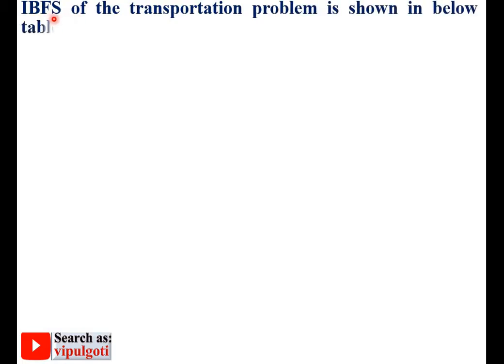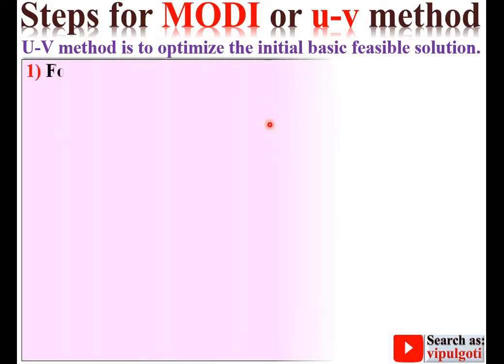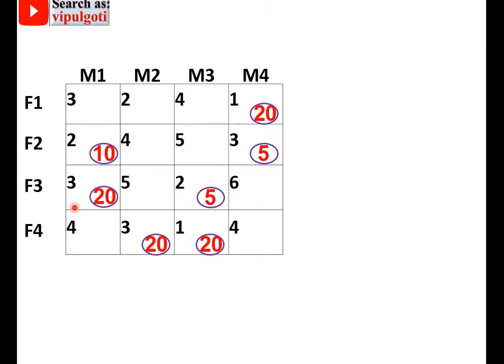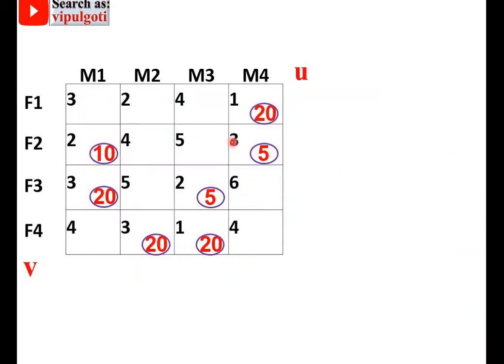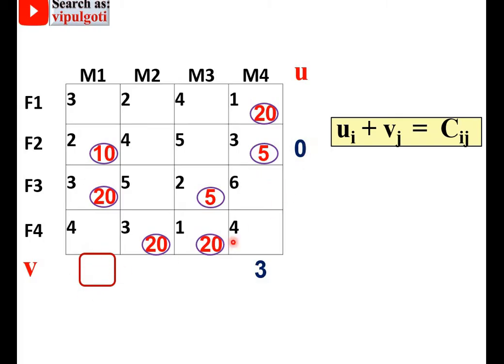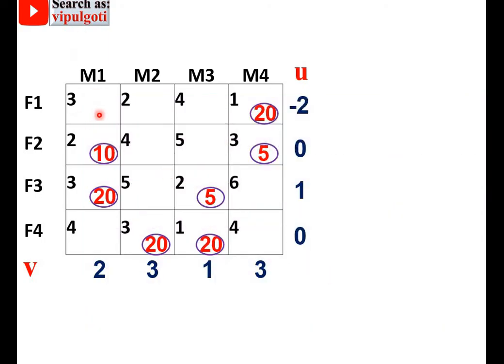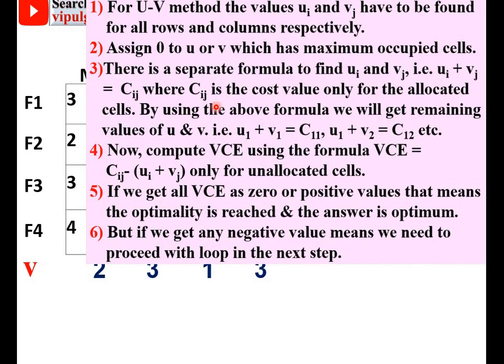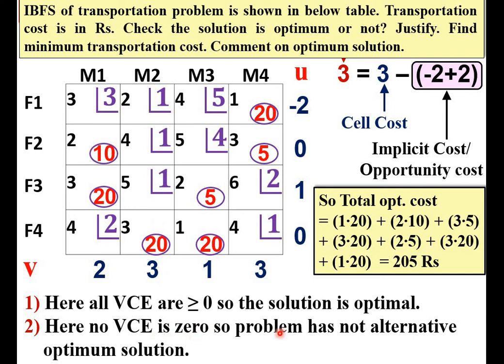MODI for Transportation|6|Modified Distribution Method|OR|Optimality test|Steps of MODI|GTU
Transportation problem solved by MODI Method.
Step by step so everybody can understand without any doubt.
This is simple and easy explanation. This is one of Optimality test. For more videos of Operation Research, go to playlist from my YouTube channel where I have prepared topic wise playlist. So you can take maximum advantage according to your interest.

optimum solution
optimality test
transportation problem
solved problem
modified distribution
non degenerate
steps of Modi method
how to find u and v
cell cost
implicit cost
opportunity cost
optimum cost
optimum transportation cost
paper solution
university problem